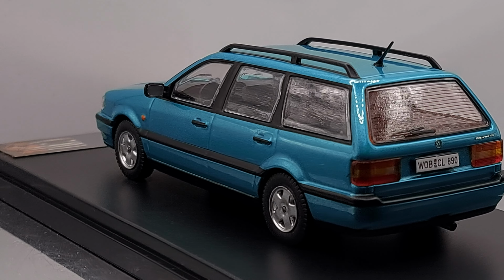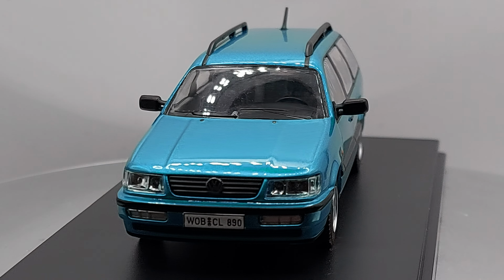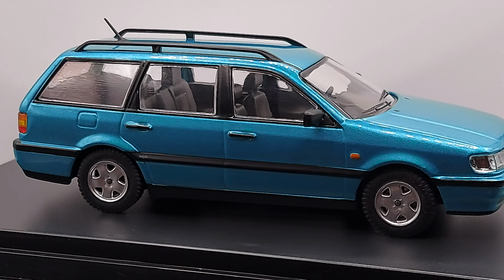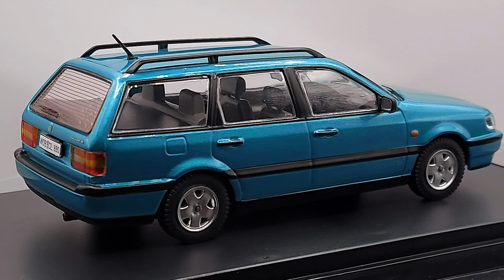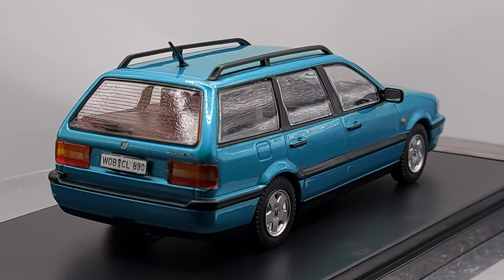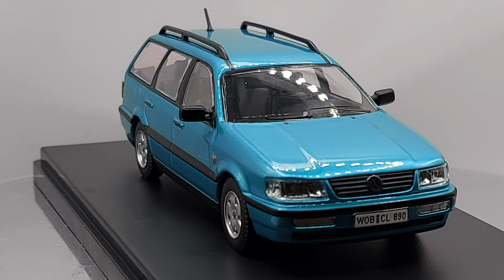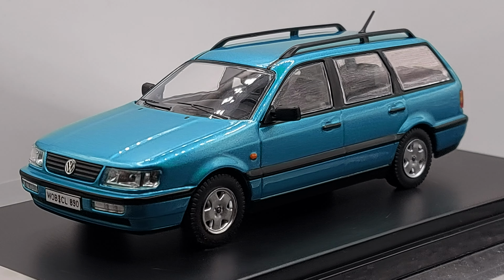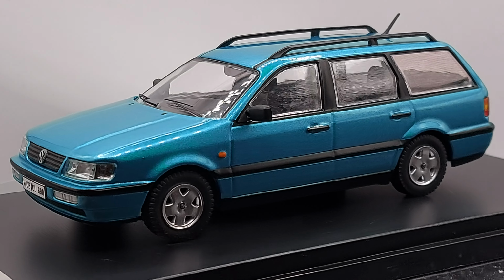1993 Volkswagen Passat Break diecast by Premium X